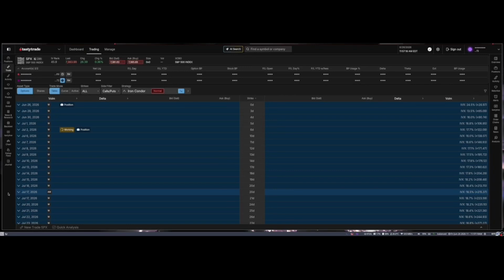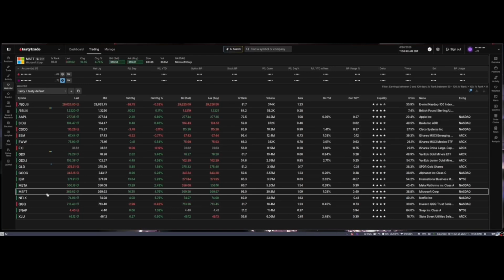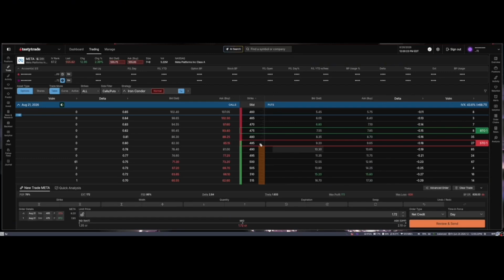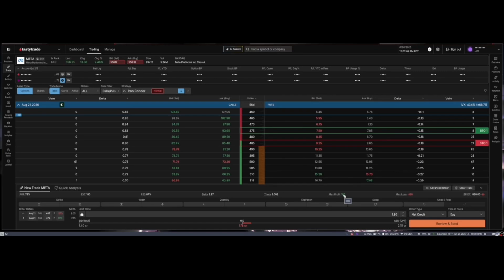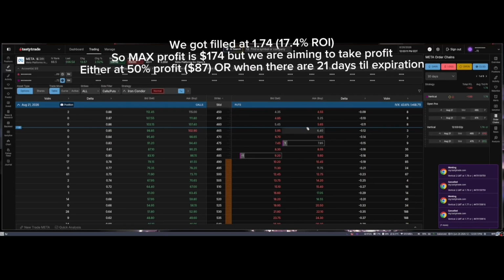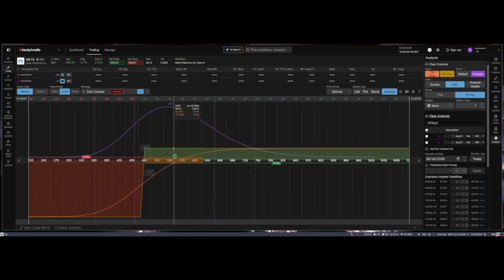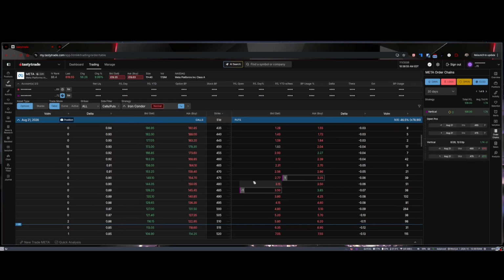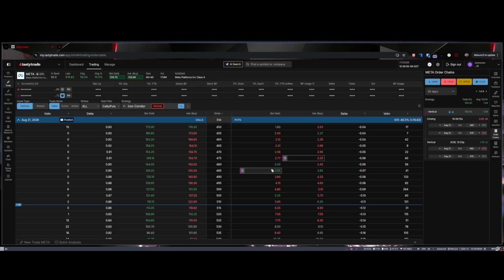How I made $109 in 5 Days trading META (Put Credit Spread)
Trade Breakdown: Profiting from a META Short Put Spread in Just 5 Days

In this episode of A-Z Trades, we walk through the end-to-end process of scouting, executing, and managing a short put spread on META.

Video Highlights:
• Strategy Selection (0:32 - 1:23): How to define your risk using IV rank and choosing the right setup for a neutral-to-bullish market.
• Executing the Trade (2:06 - 4:47): Determining strike prices based on expected moves, delta, and capping max risk at $1,000.
• Analysis & Management (5:57 - 6:55): Understanding the profit/loss mechanics and setting expectations for a 2-3 week hold.
• Results (7:10 - 8:15): A look at the real-time outcome where a 10% move in META allowed us to lock in a $109 profit in just 5 days.

Learn how to define your risk, calculate return on investment, and handle position management in this step-by-step trading tutorial.